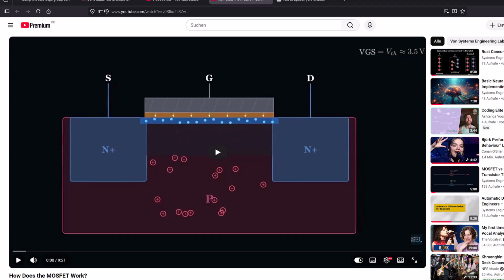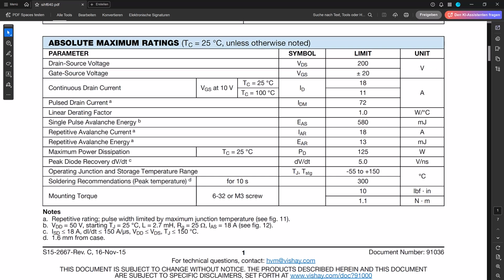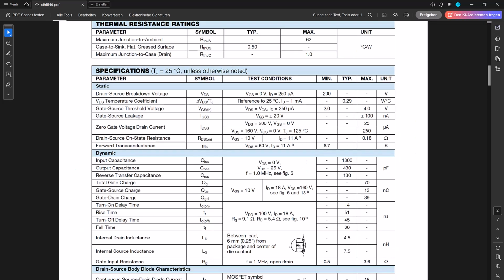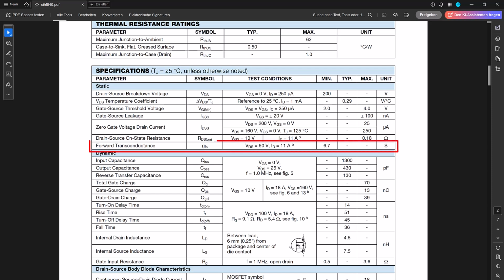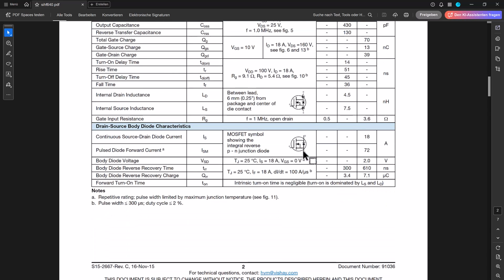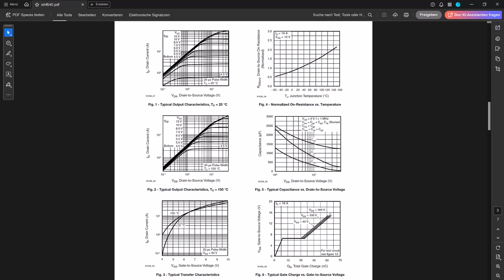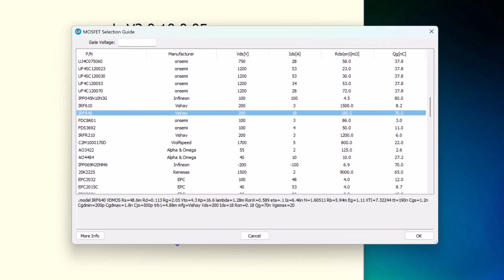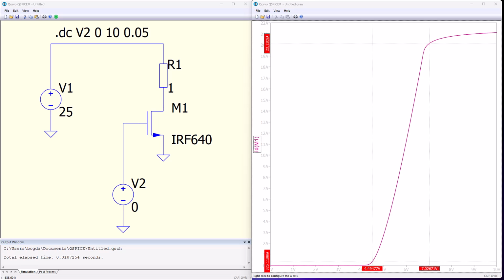Mosfet - From datasheet to simulator [2]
Welcome to **Systems Engineering Lab**.

This channel explores how complex engineering systems are designed, simulated and built.

Topics include:
• Electronic Design Automation (EDA)
• Circuit simulation and SPICE tools
• Embedded systems
• Engineering software architecture
• Automation systems
• AI for engineering

The goal of this channel is to explore how modern tools and technologies can improve the way engineers design and understand complex systems.